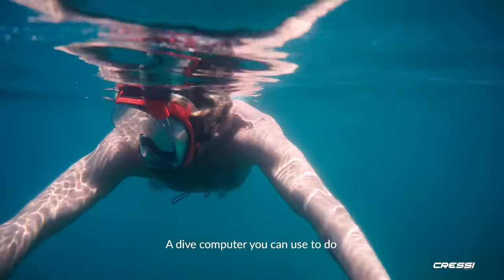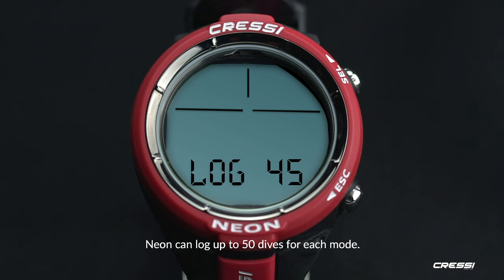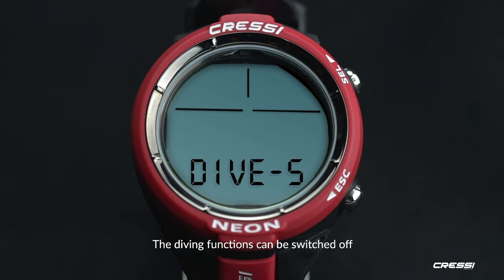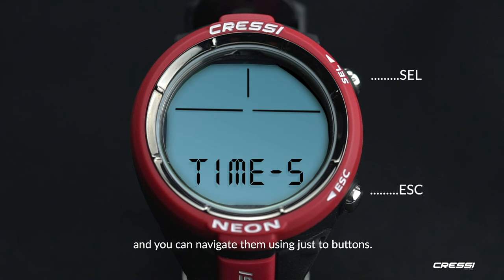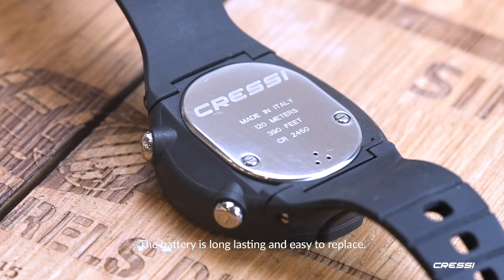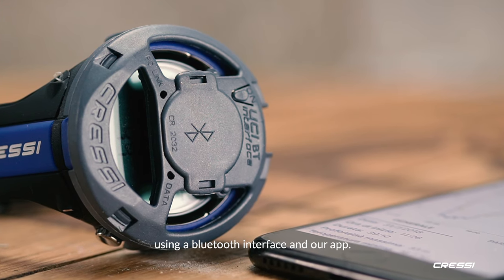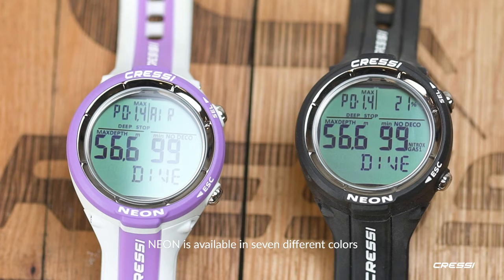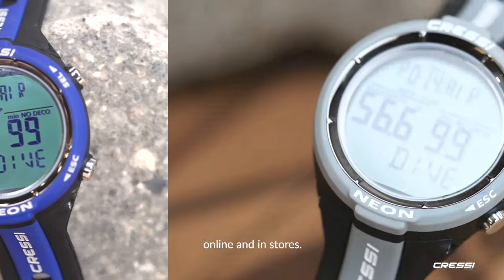Cressi Neon: A scuba diving/apnea watch-computer, ideal also for other underwater activities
Neon has a diameter of only 48 mm and a high contrast display of 37 mm. It is a scuba diving / apnea watch-computer of EXTREMELY REDUCED DIMENSIONS.
It is also an ideal watch for other underwater activities, thanks to the DEACTIVATION OPTION of the “dive” functions that avoids unnecessary alarms ringing while you’re snorkeling or swimming.
The display is made of mineral glass and THE CASE IS HEAVY DUTY with steel buttons that have an underwater resistance of up to 120 m. TPU rubber wrist band with stainless steel buckle.

Technical features: - made in Italy, - 4 operative modes, - algorithm for managing two different hyper-oxygenated mixes during the dive phase. gas1 21-50%  gas2 21-99%, - freedive functions, - user friendly menu, - long-life battery, - elite protective case, - optional accessories: strap extensor, silicone protective lens.